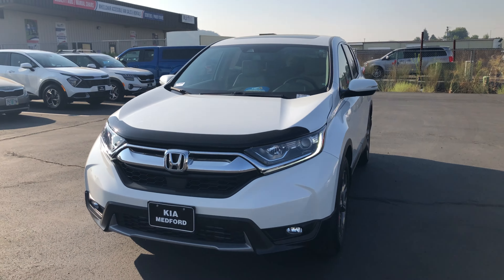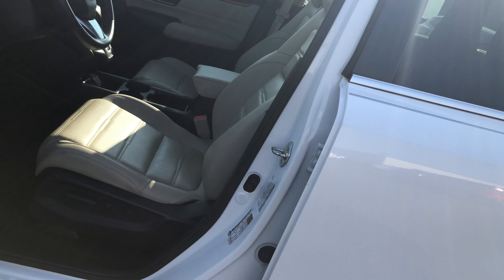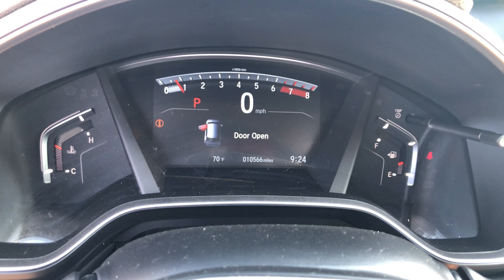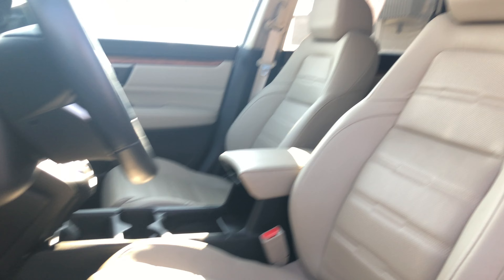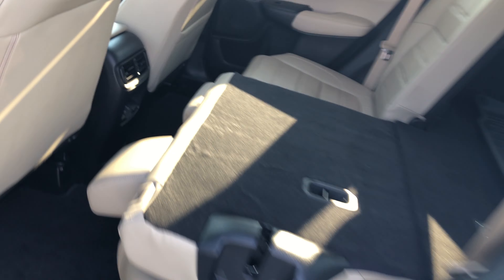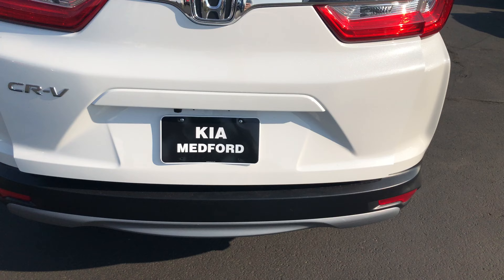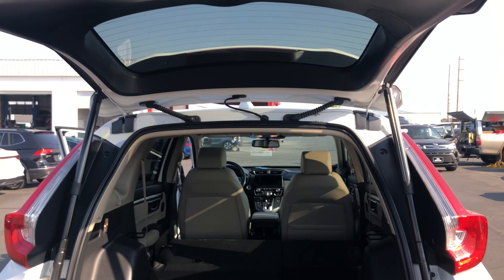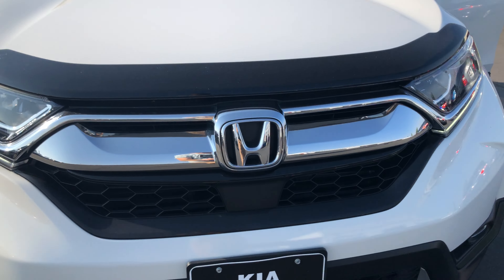TTB1355A Used 2019 Honda CR-V EX-L